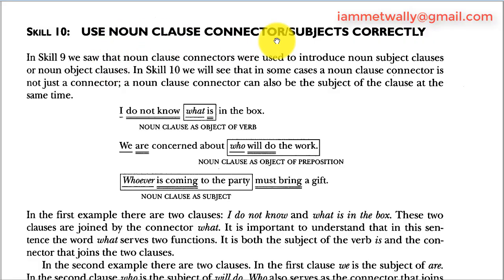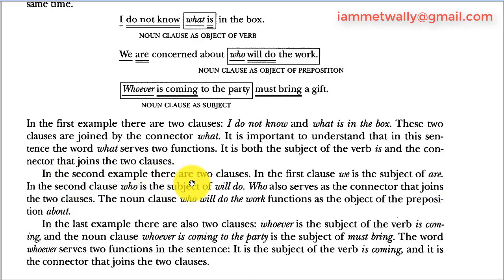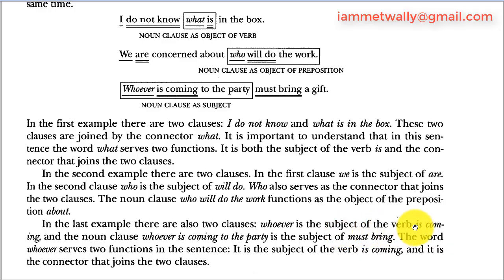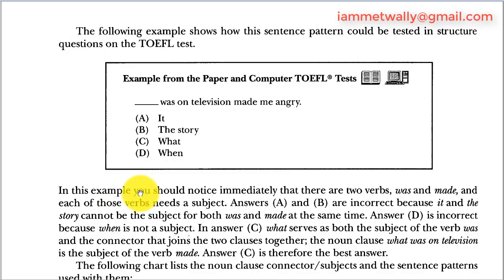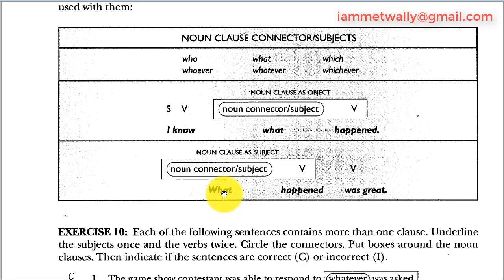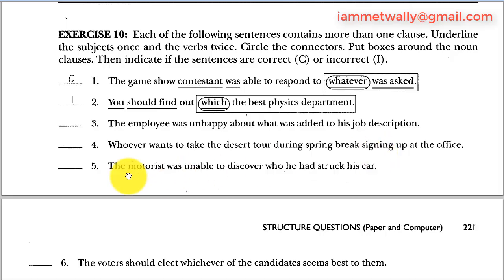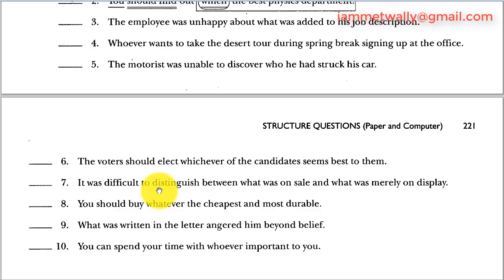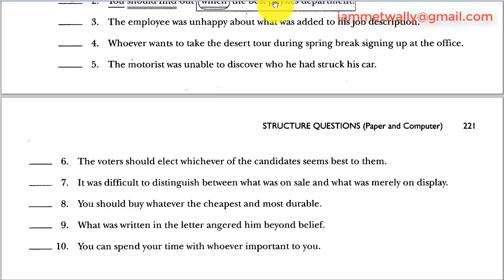TOEFL PBT skill 10 USE NOUN CLAUSE CONNECTORISUBJECTS